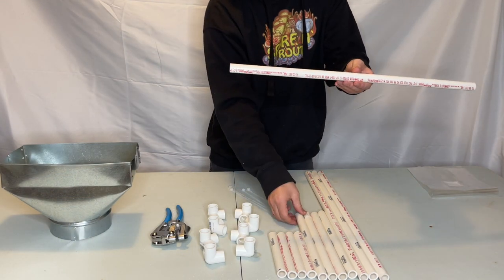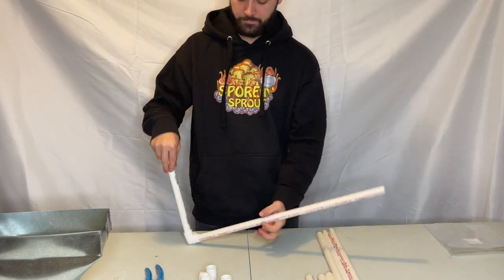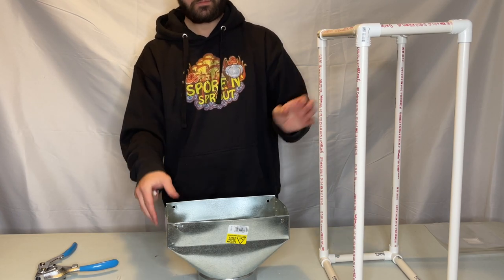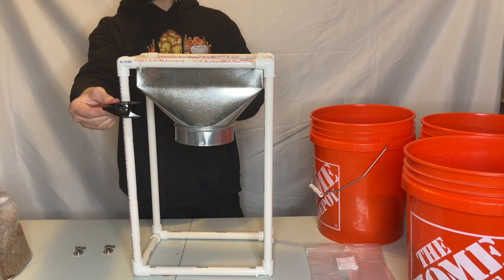How to Build a Substrate Bagger for Growing Mushrooms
These Substrate baggers have saved me a lot of time and energy. I was getting sick of filling the substrate bags one scoop at a time while holding the bag with my other hand. Now i can just dump the bucket of substrate right into the bag. They are super easy to build and not that expensive.

Measurements based off of 5LB substrate bags that are 20 inches tall.

4 X 20 inch PVC pieces
4 X 12 inch PVC pieces
4 X 7 inch PVC pieces
8 X corner PVC pieces
4 X zip ties
1 X duct boot

Duct Boot
PVC Corner Pieces
Metal Hole Puncher
Magnet Clips
Zip Ties